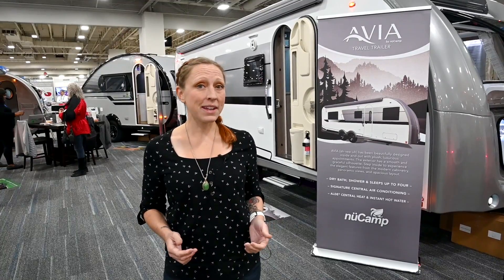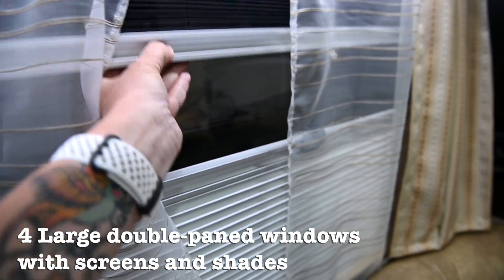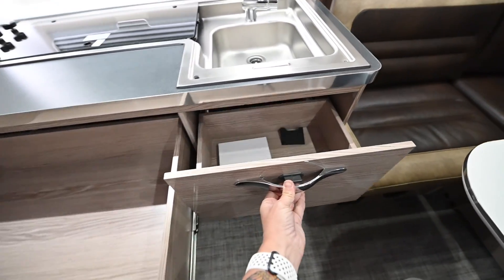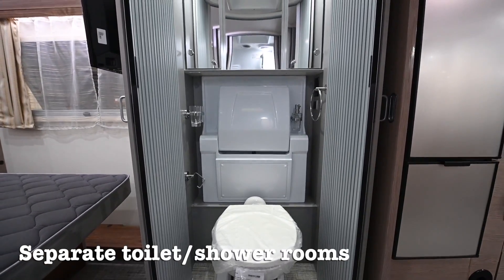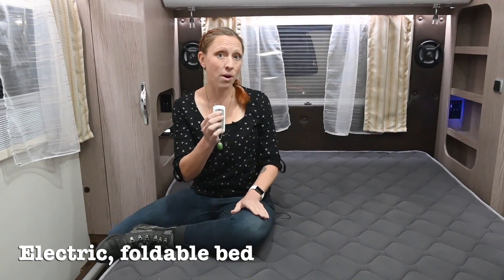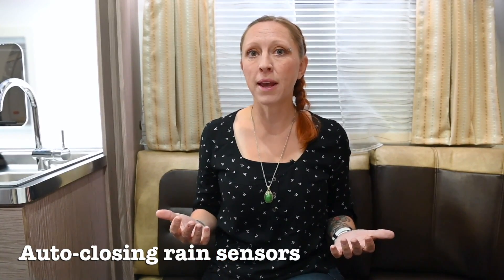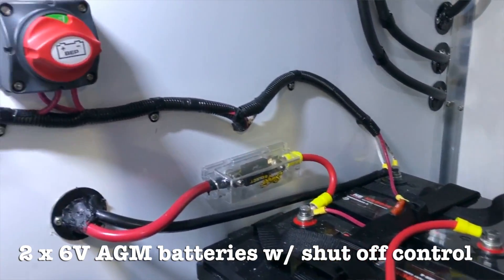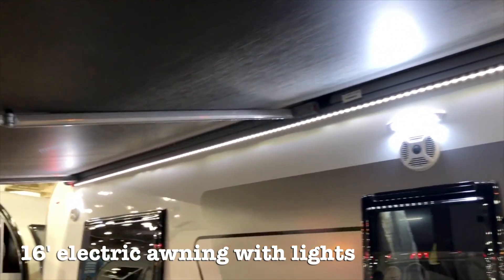AVIA Travel Trailer Tour: Official Tour from RVX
It's finally ready! The new AVIA by nüCamp is finalized and shipping out to dealer's lots by mid-May. I was very impressed by the quality build and modern design of this camper... come take a look with me!